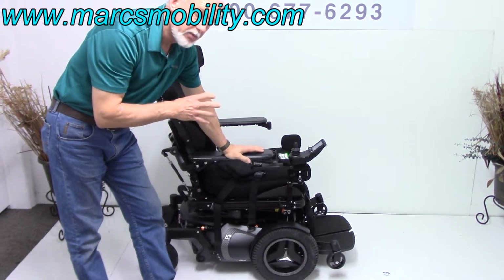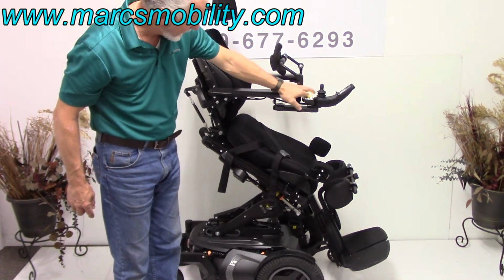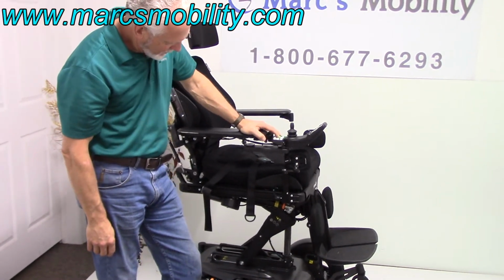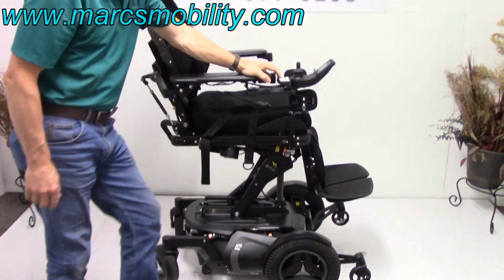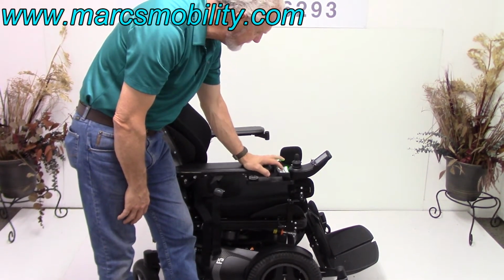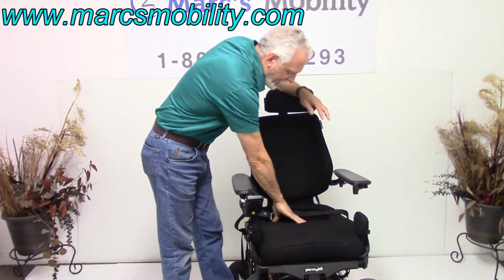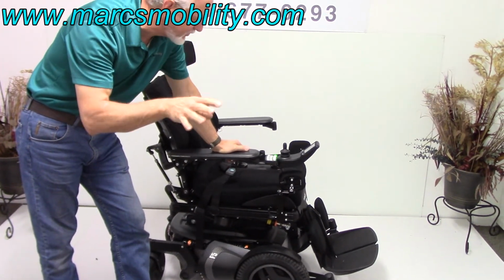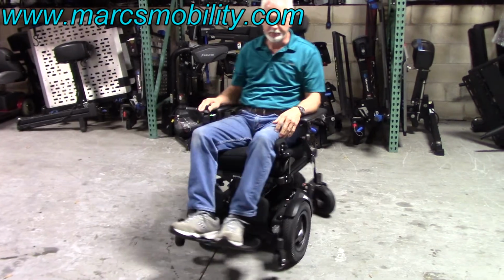Permobil F5VS Vertical Standing Power Chair #1213